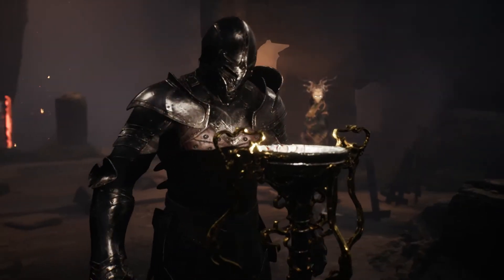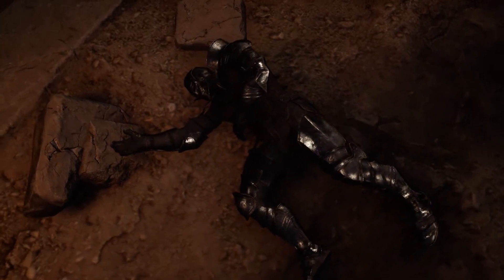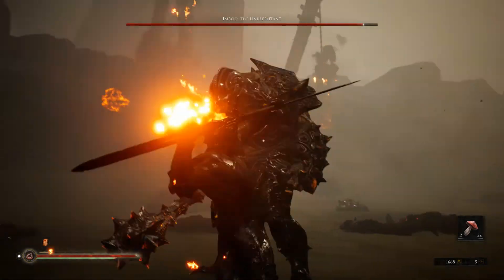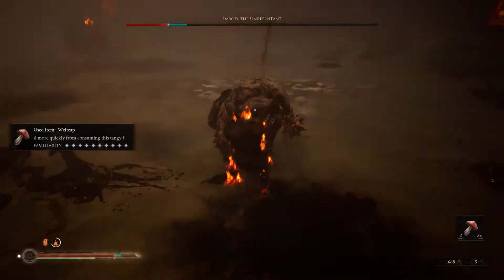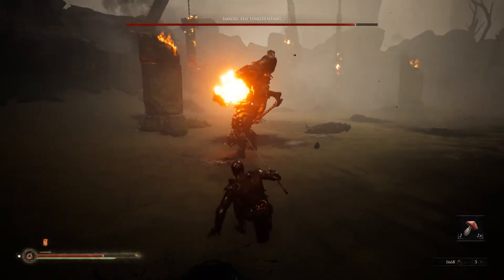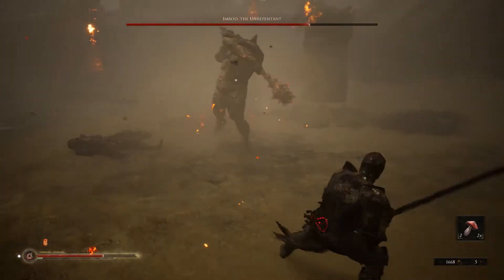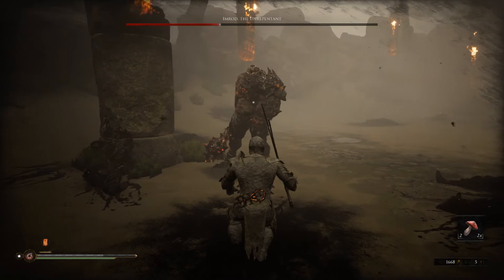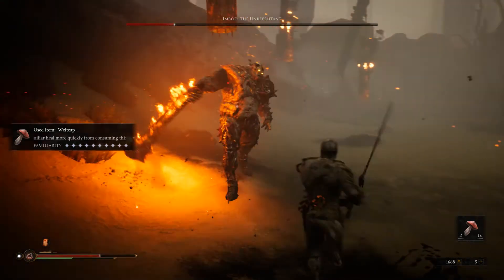Mortal Shell Guide: How to kill Imrod the Urepentant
Mortal Shell Guide: How to kill Imrod the Unrepentant